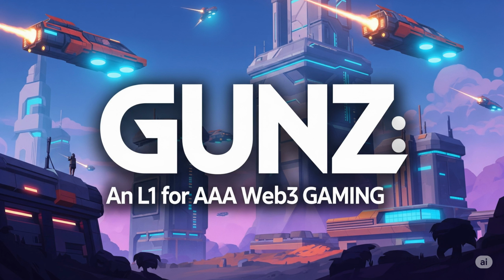GUNZ: An L1 for AAA Web3 Gaming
This report describes GUNZ (GUN), a Layer 1 blockchain specifically built for AAA Web3 gaming by Gunzilla Games. It outlines the GUN token's utility within the ecosystem, covering payment, gas fees, staking, and governance. The source details the major components of the GUNZ ecosystem, including the blockchain itself, the "Off The Grid" game, the marketplace, NFT minting engine, wallet, and blockchain scanner. Key milestones and the future roadmap are provided, alongside information on token distribution and risk analysis.